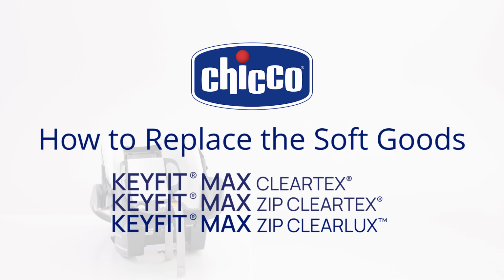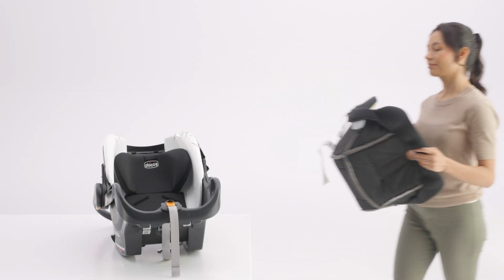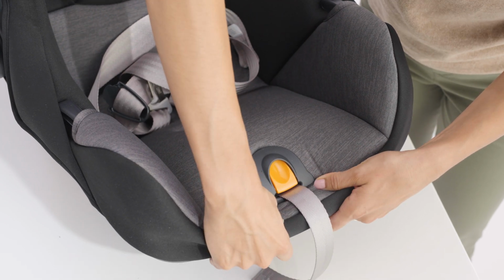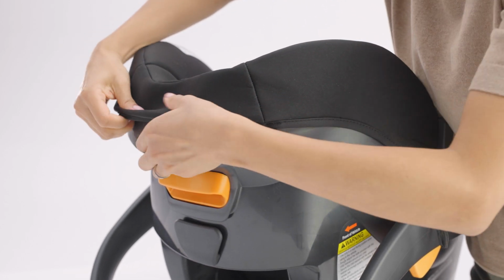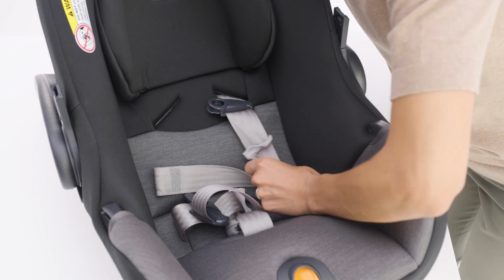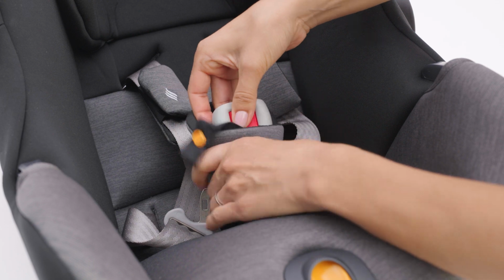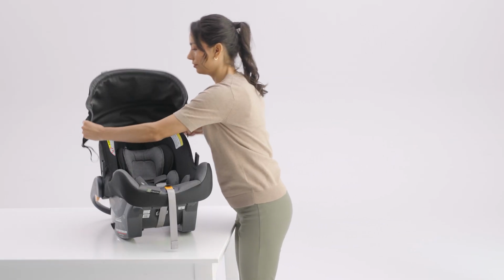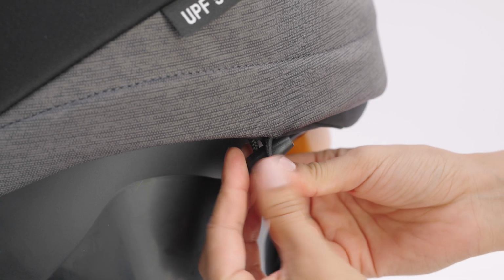Chicco KeyFit Max Infant Car Seat - Replacing the Soft Goods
Learn how to install the fabrics onto the Chicco KeyFit Max Infant Car Seat